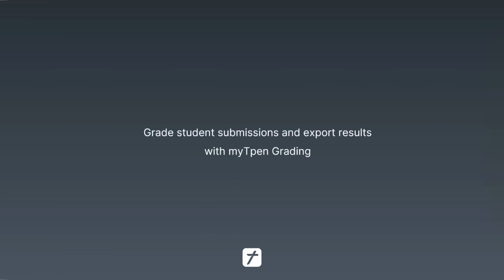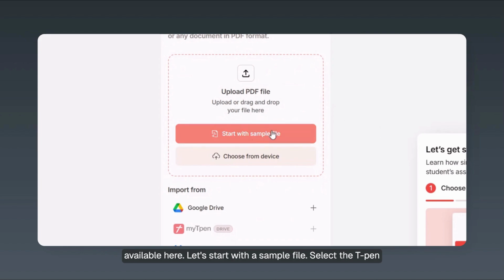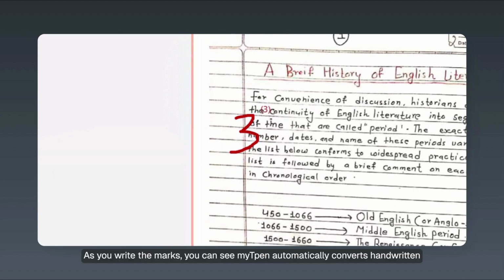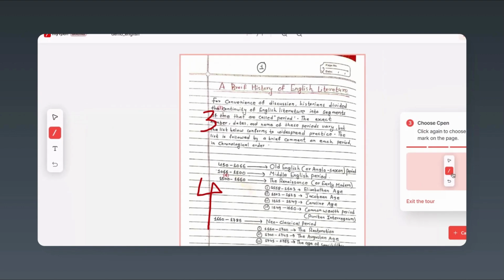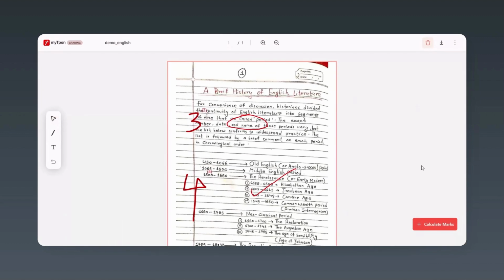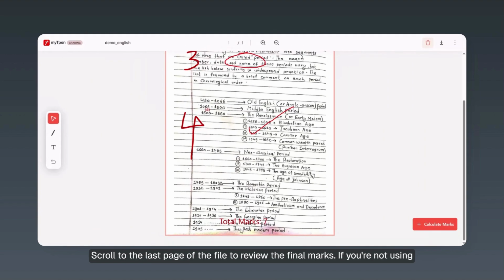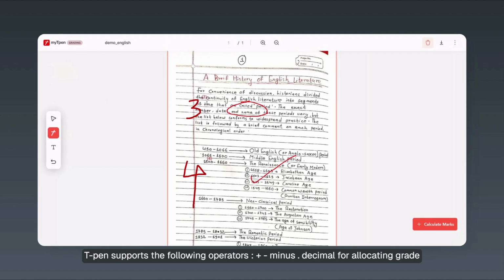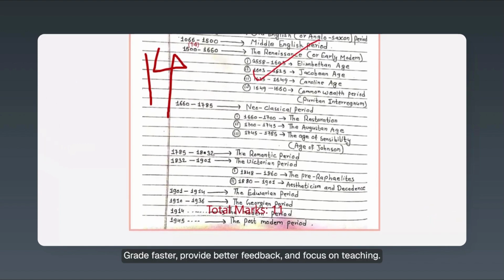Start grading an assessment with myTpen Grading powered by AI | Tutorial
In this video, we walk you through one of our Educator Bundle AI tools myTpen Grading integrated with handwriting recognition technology.

Explore our other tools designed to support every part of your workflow.